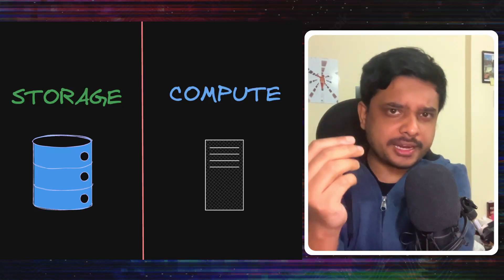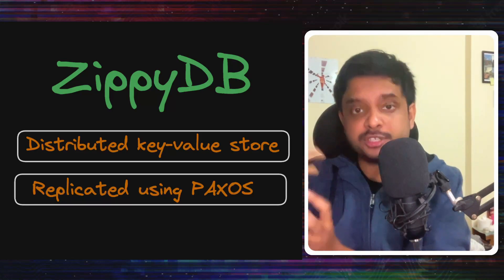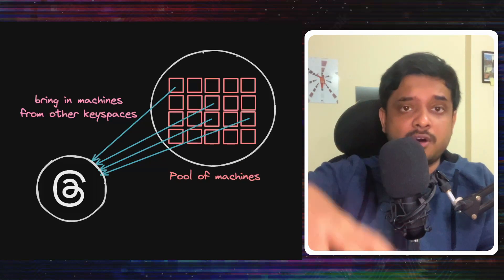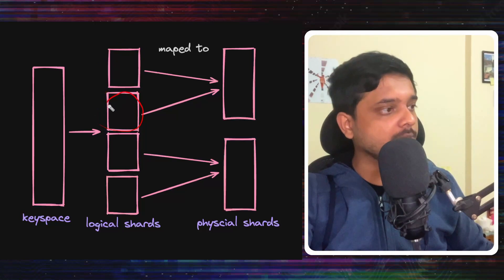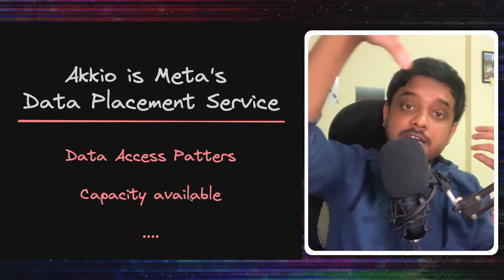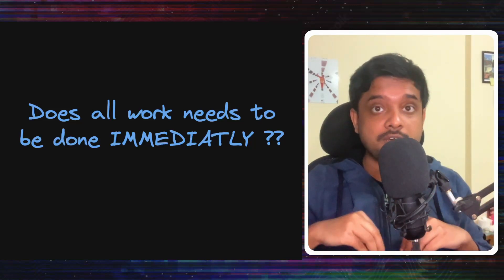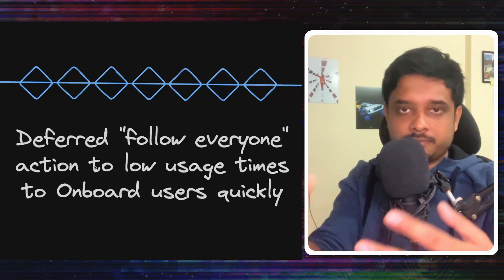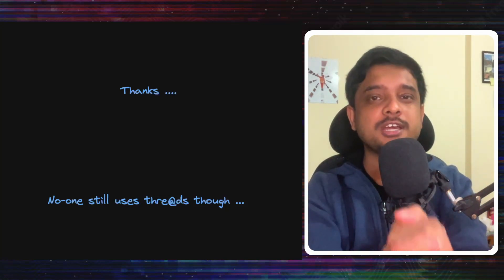Behind Threads' Infrastructure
Threads from Meta is the largest viable alternative to X. It saw massive user growth and gained 100 million users in just 5 days! But how did they build a tech infrastructure capable of handling such a rapid increase in scale!

They used technologies like distributed key-value stores, async event processing and demonstrated many key ideas in system design.

If you want a curated list of cool engineering papers and blog posts, do checkout